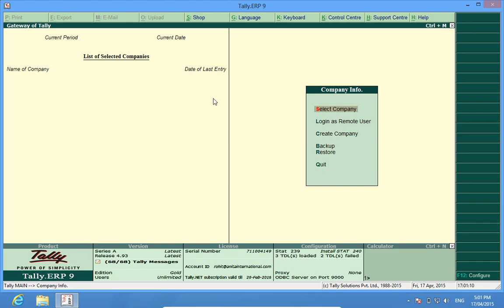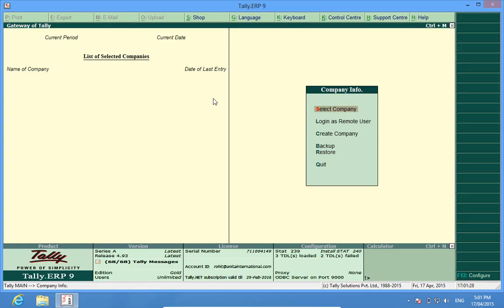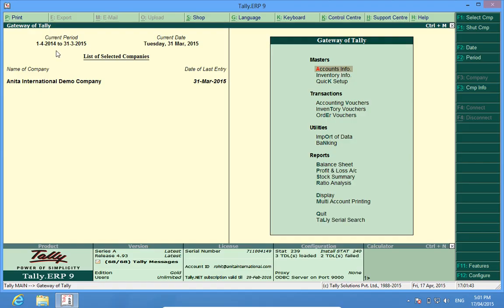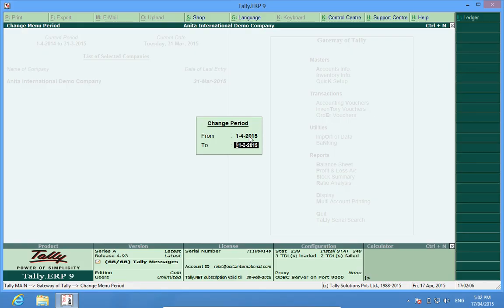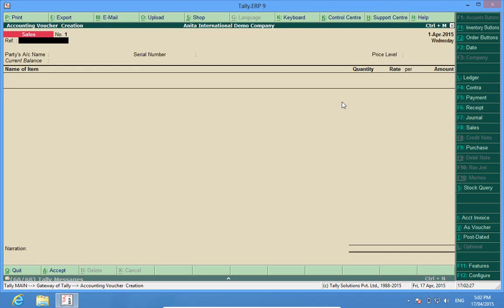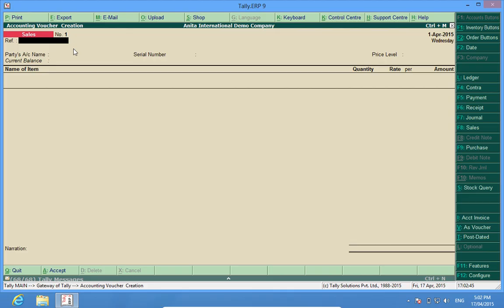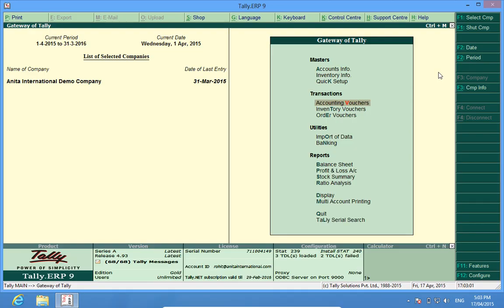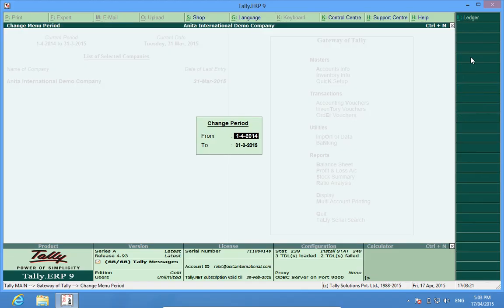Tally.ERP9 : How to change Financial Year in Tally erp 9 | Next Financial Year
Tutorial : How to start new financial year in tally erp 9. Also How to change financial year or start new financial year in tally. This also describes how to split the company data year wise in tally. This is the year end process.